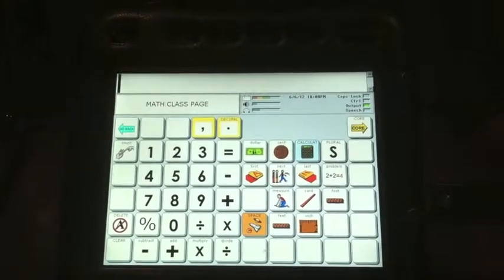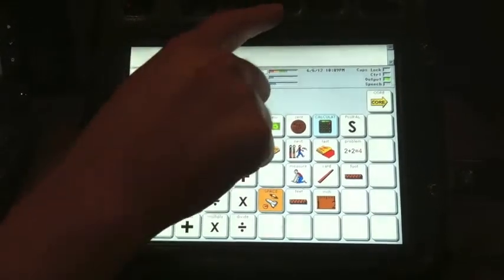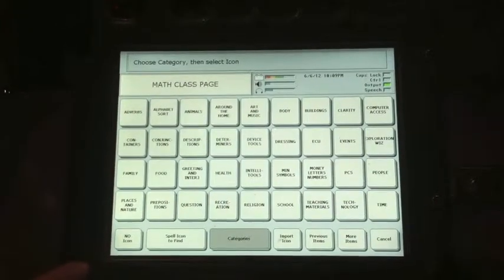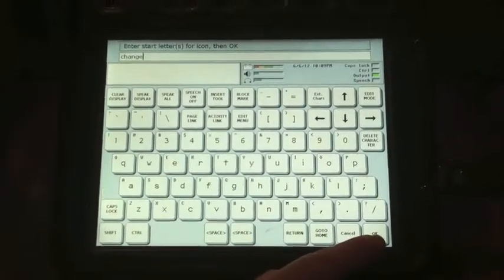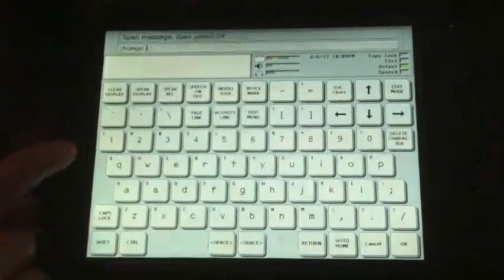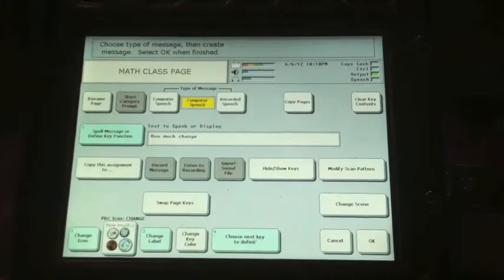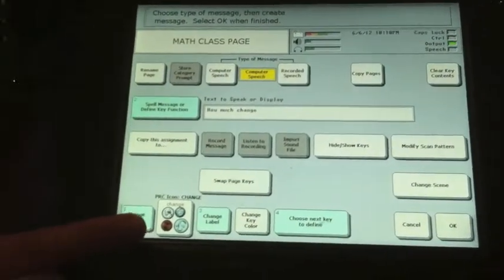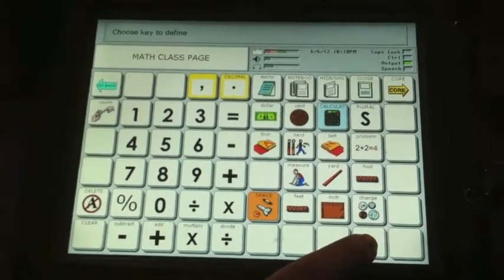Prentke Romich Simple Programming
Here we demonstrate how to do simple programming on Prentke Romich AAC Devices.